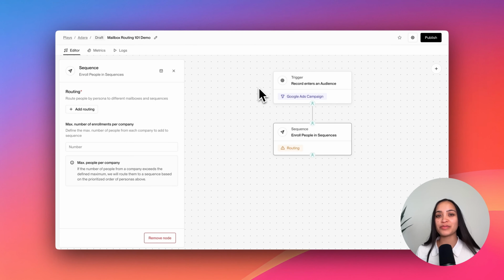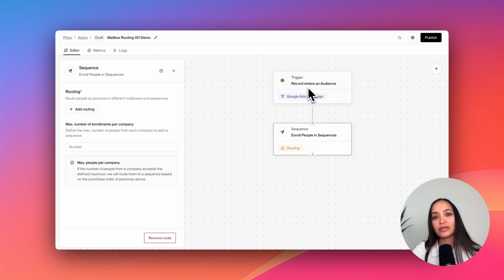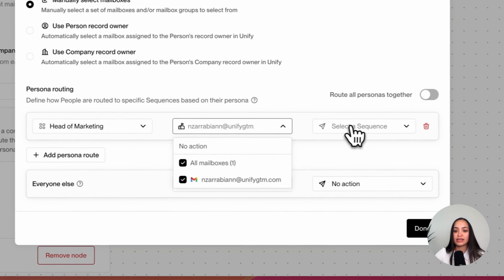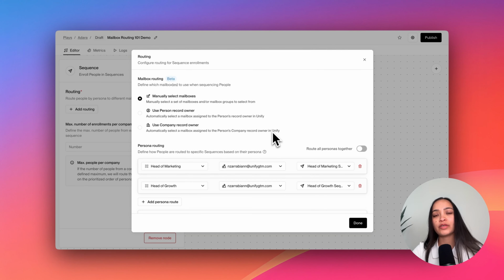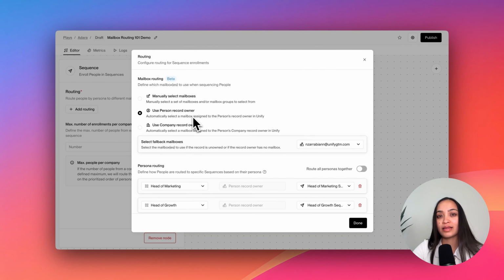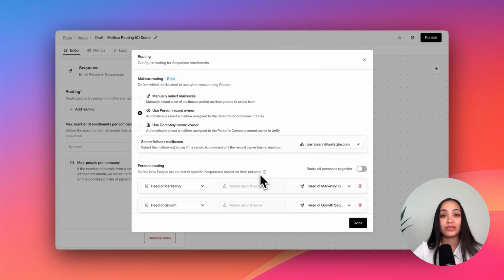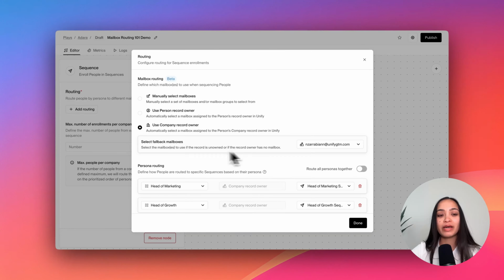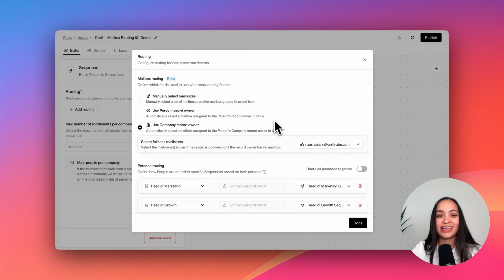Intro to Mailbox Routing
Welcome to Unify University 🎓 | Unify 101: Mailbox Routing

In this tutorial, you’ll learn how to configure Mailbox Routing in your Unify plays to ensure every prospect receives the right message from the right sender—automatically.

You’ll learn how to:
✅ Route emails manually by selecting specific mailboxes for each segment
✅ Use CRM-based ownership (like Salesforce or HubSpot) to send from the Person Record Owner
✅ Leverage Company or Account Record Owner to respect territory assignments
✅ Set up fallback mailboxes for unowned records in your CRM

With Mailbox Routing, you can honor your team’s rules of engagement and keep outreach fully aligned with ownership—without manual routing at scale.